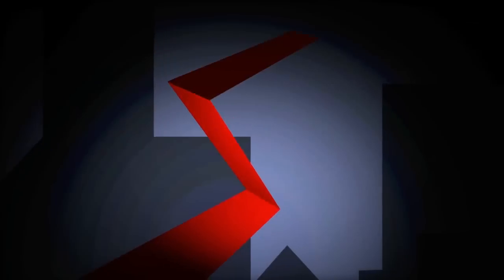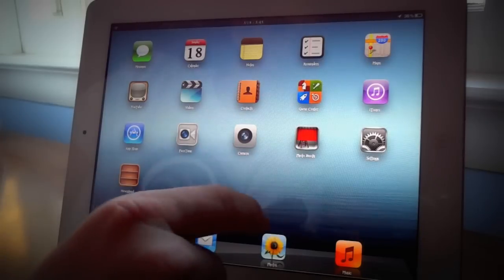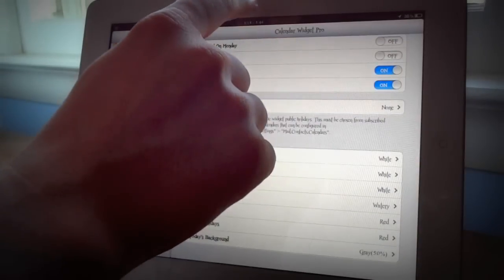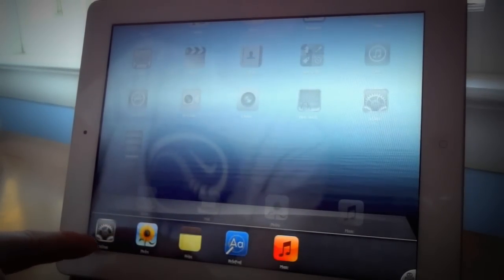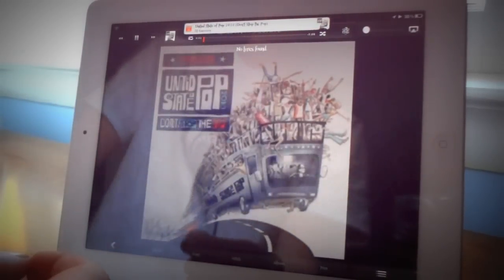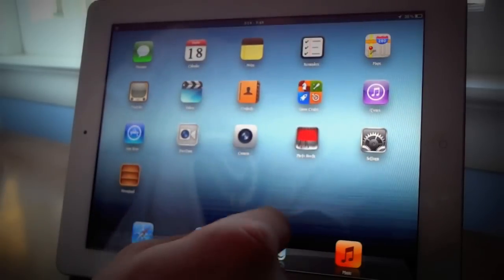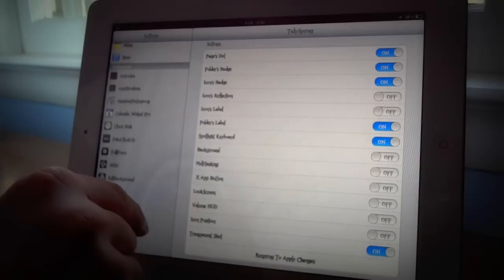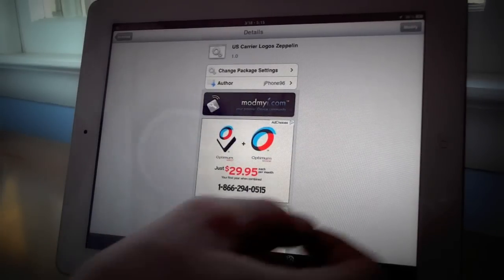Top Ten Tweaks March 2012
This is the first video on our new channel!
If you enjoyed the content please give a rating.
Leave a comment for future video ideas, feedback, and Help.